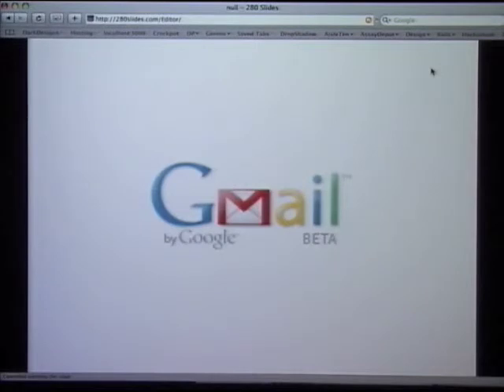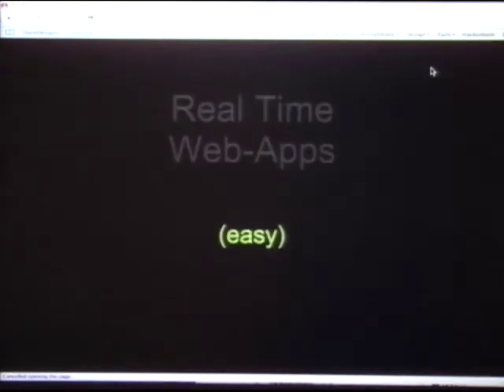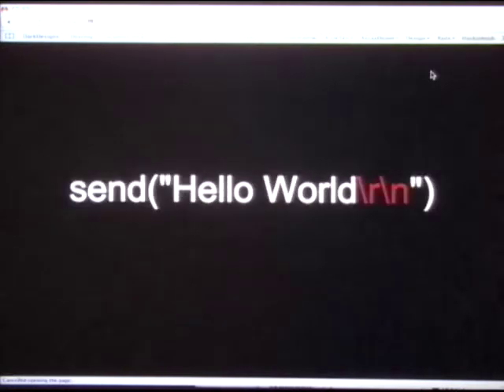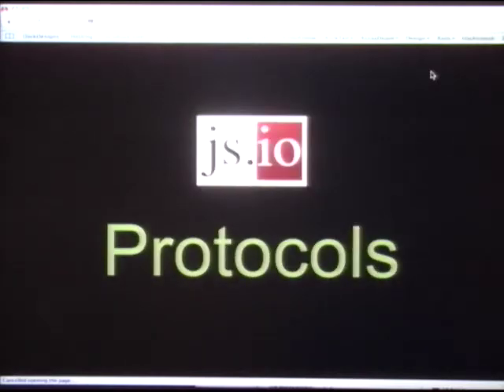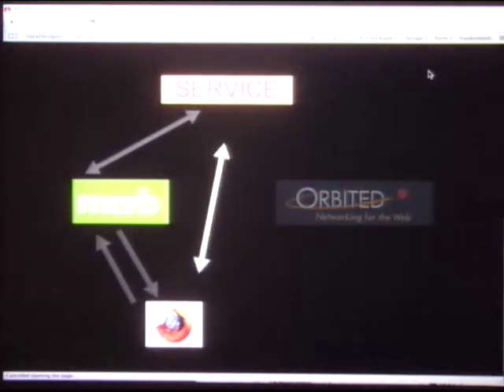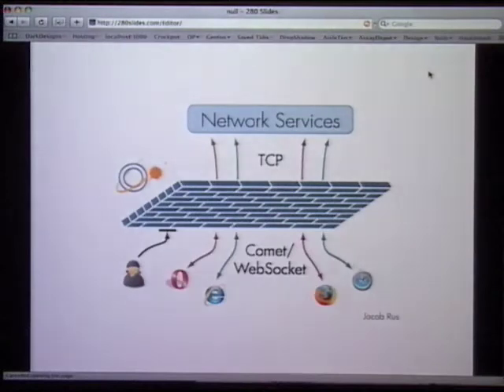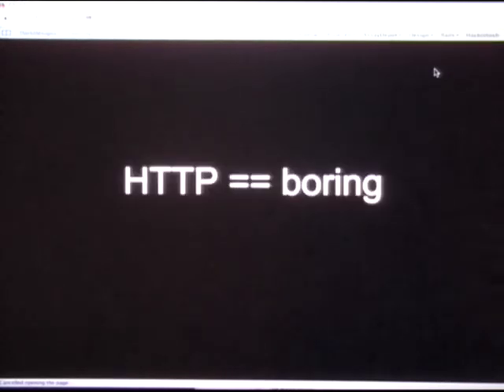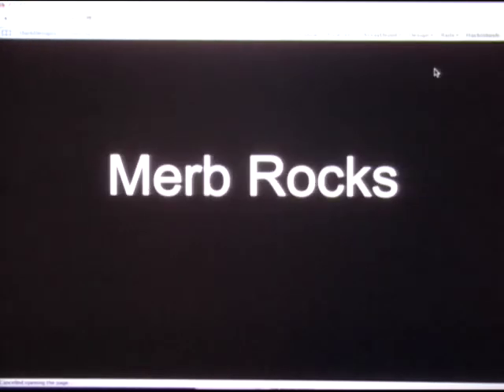Real Time Web Apps with Orbited and Merb (Collin T Miller)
Learn to use Orbited as a TCP proxy for cool things with real-time notification and user to user interactions. "Comet" is fun and easy. The browser acts more and more like a full fledged application platform as time goes on. It's about time we expanded our protocol access beyond HTTP.